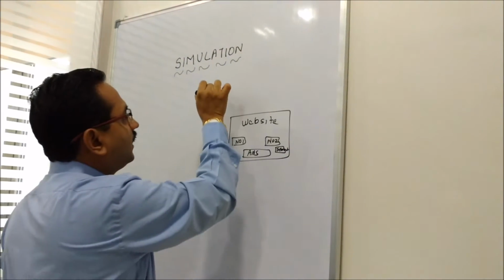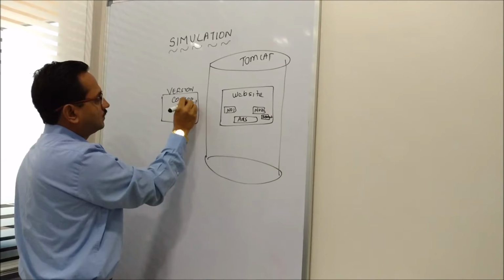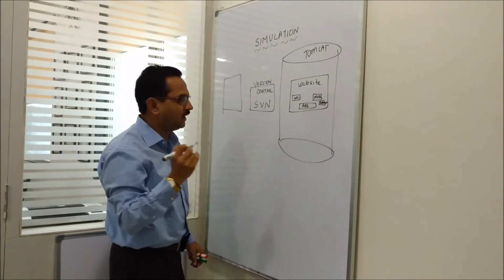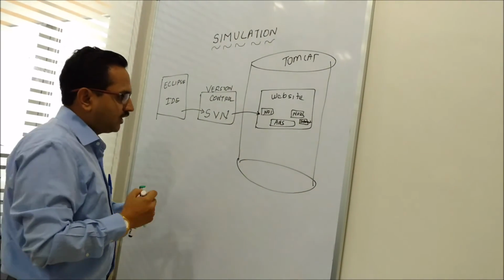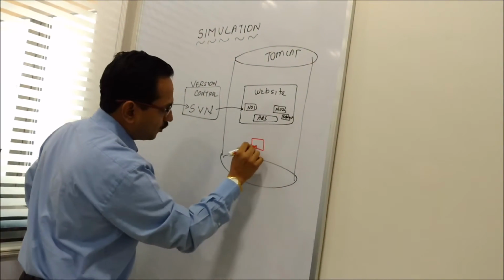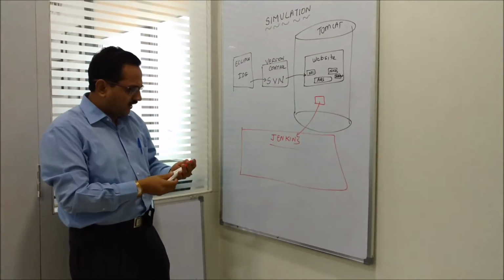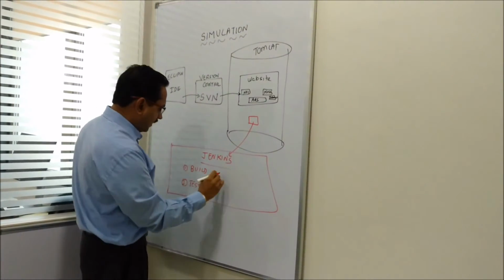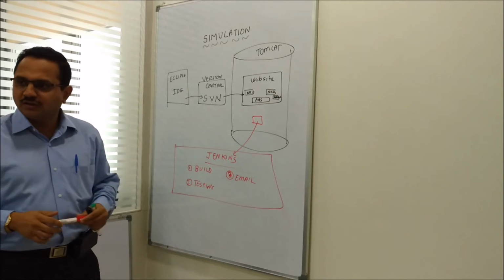CI CD Marketing Video | World Of Agile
This Video demonstrates the Demo that EPMC plans to show during the DevOps training. This training is conducted by Amit Kulkarni.